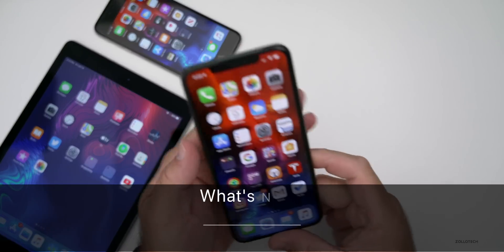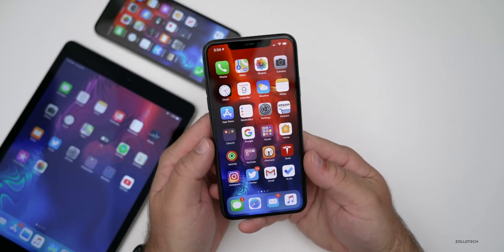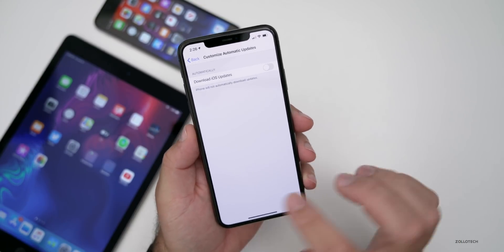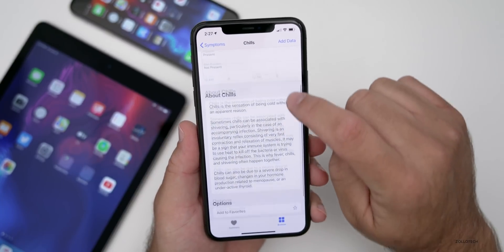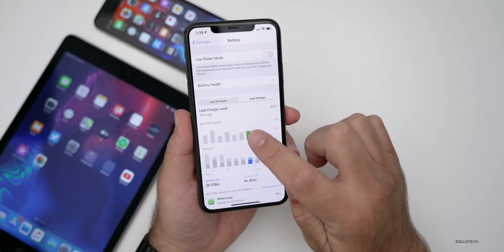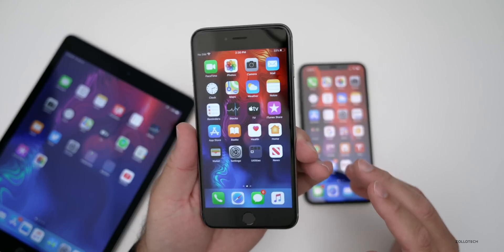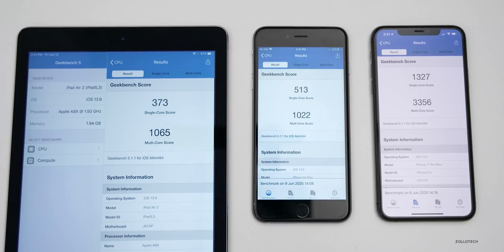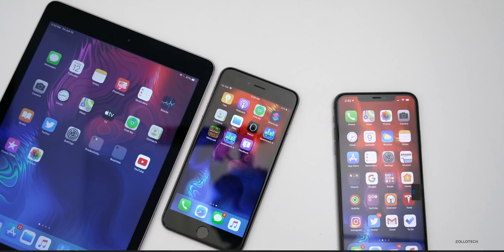iOS 13.6 Beta 2 is Out! - What's New?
iOS 13.6 Beta 2 has been released to Developers and soon to Public Beta testers. iOS 13.6 is a renaming of iOS 13.5.5. iOS 13.6 Beta brings updates to Apple News and has more mentions of Apple CarKey. In this video I go over all the new features and updates in iOS 13.6 Beta 2 including expected battery life, performance and more on iPhone 11 Pro Max, iPhone 6s Plus and iPad Air 2.

***Time Codes***
00:00 - Introduction
00:26 - Size
00:44 - Build number
01:09 - Modem
01:28 - Resolved issues
01:43 - New features
04:27 - Battery life
05:14 - Performance
06:05 - iPadOS
06:26 - Benchmarks
07:26 - iOS 13.6 & iOS 14 Beta 1 Release date
08:09 - Conclusion
08:14 - Wallpaper
08:27 - Outro
08:47 - End